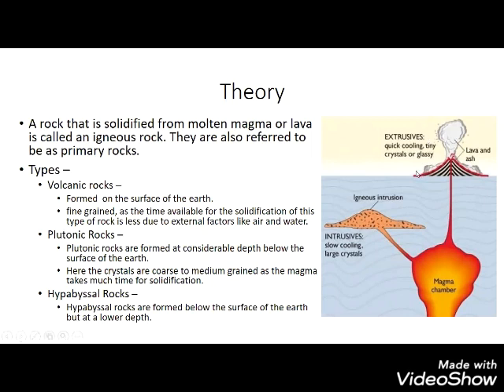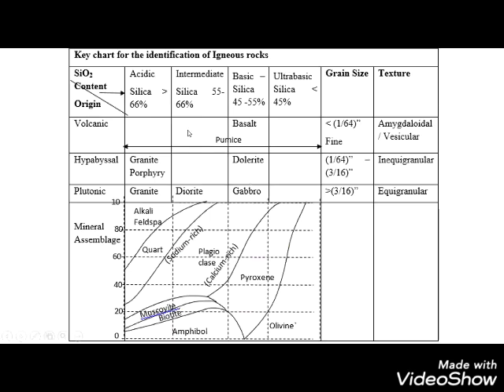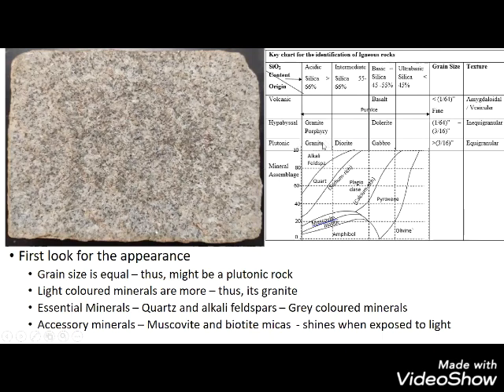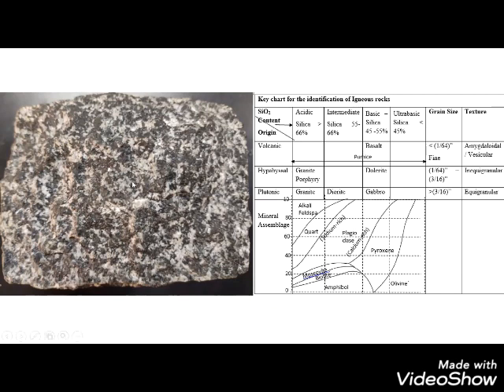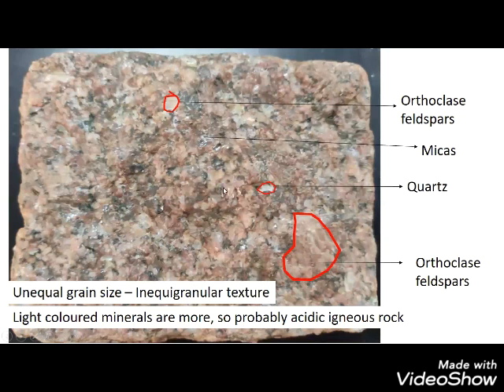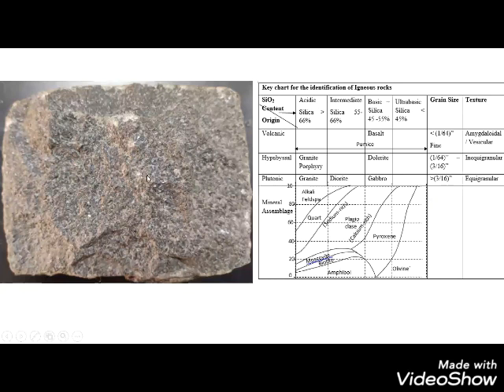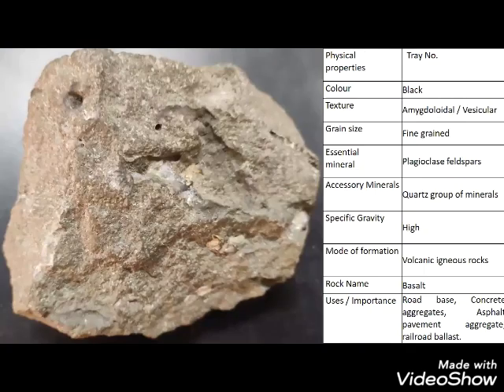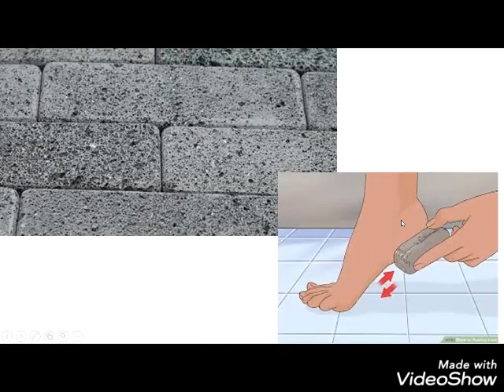May 11, 2020